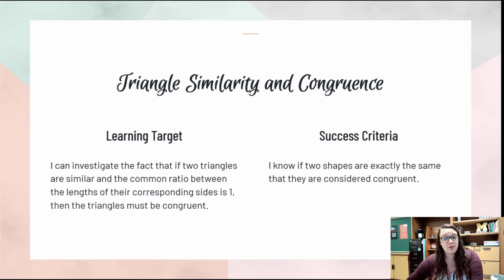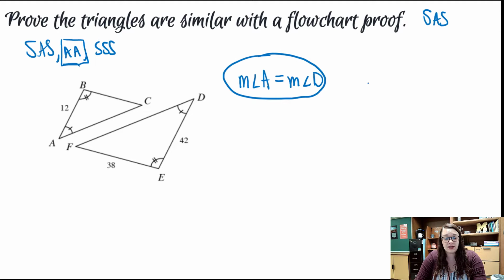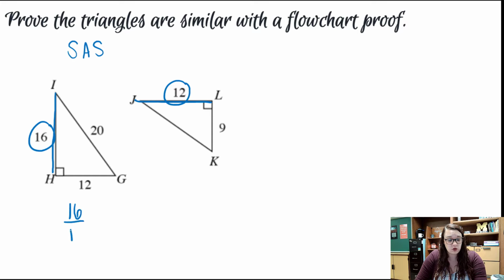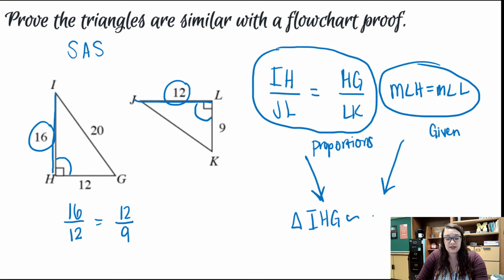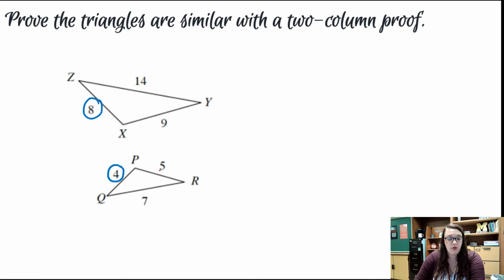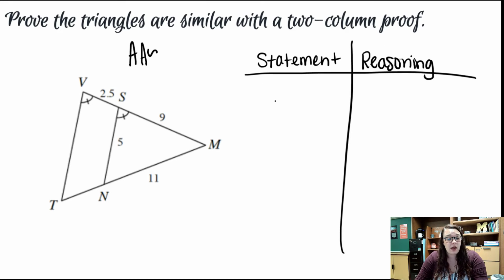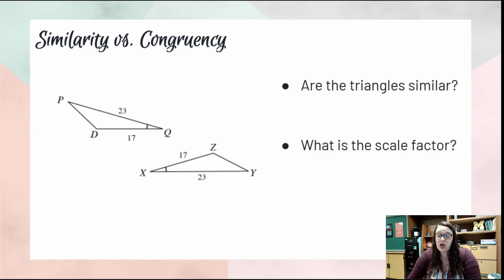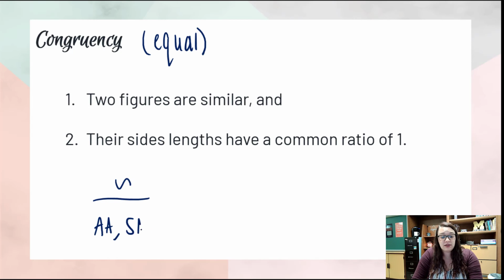Triangle Similarity and Congruence